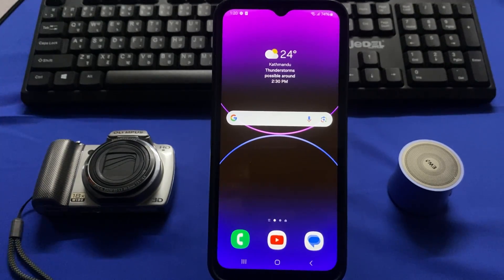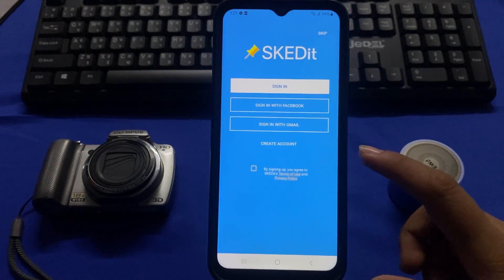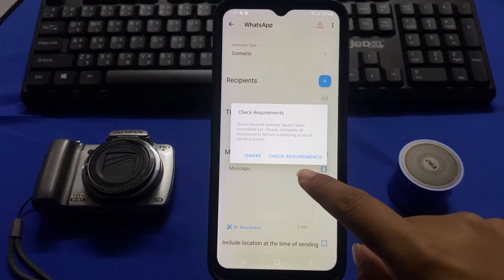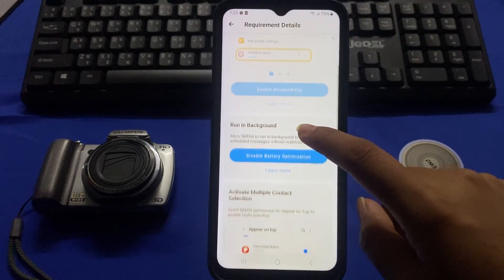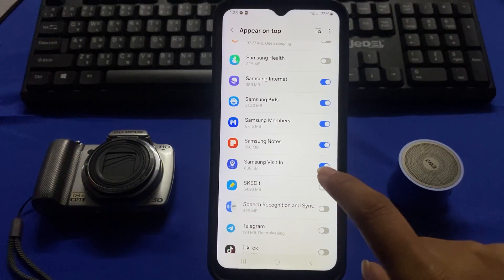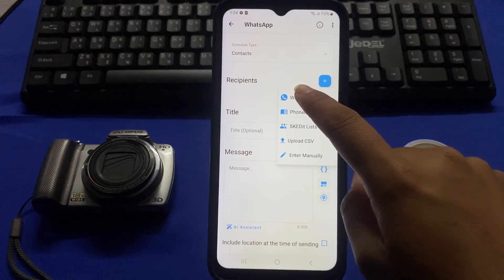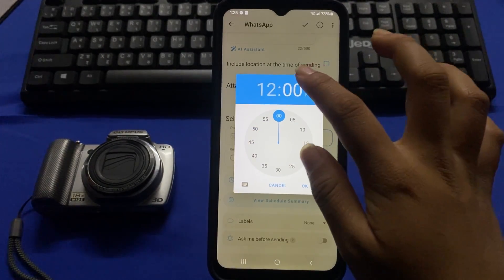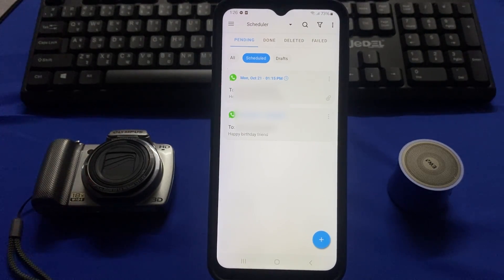How To Schedule Messages On WhatsApp (2024) - Full Guide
Hello World,
In this video, learn to schedule whatsapp messages 2024